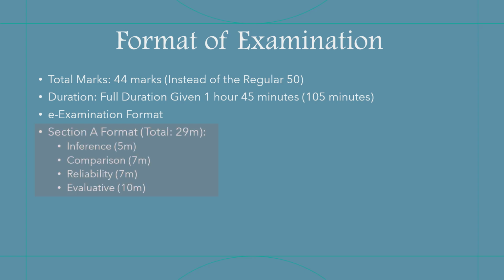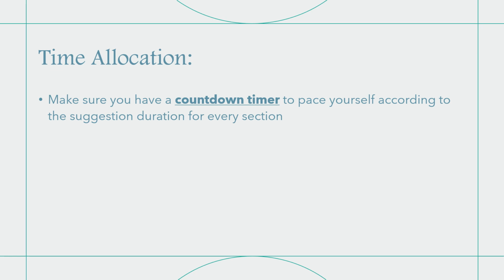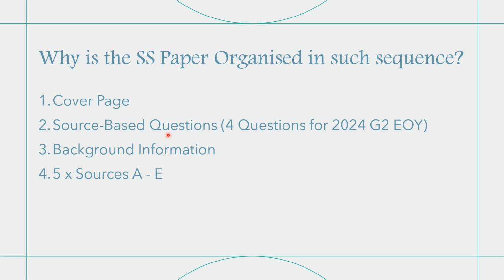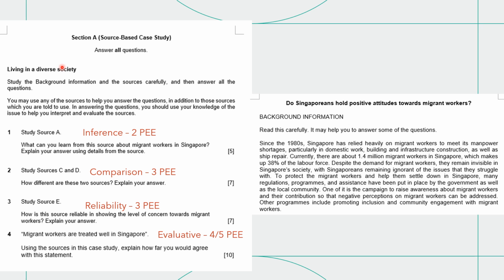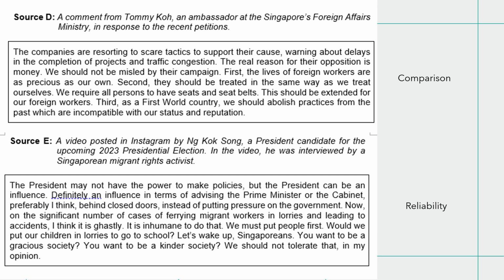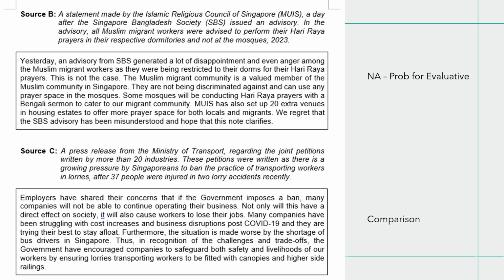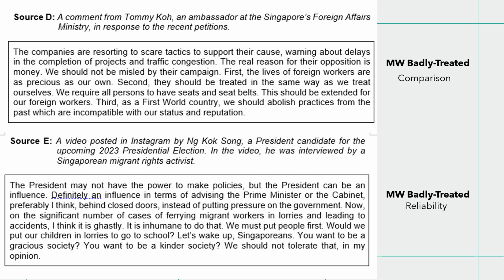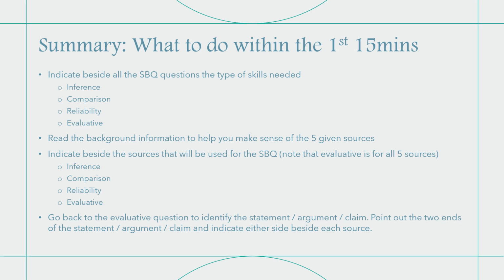G2 SS Exam Strategy for SBQ